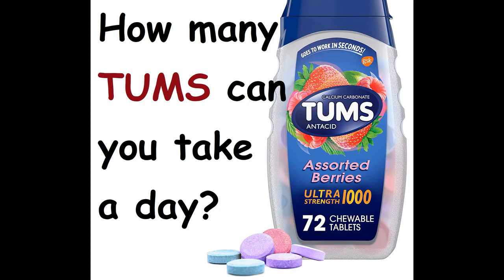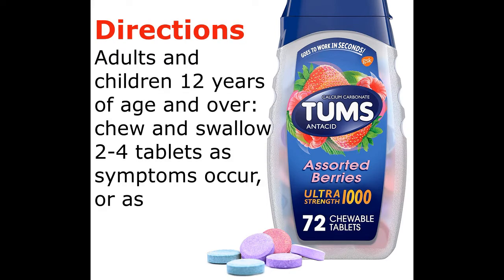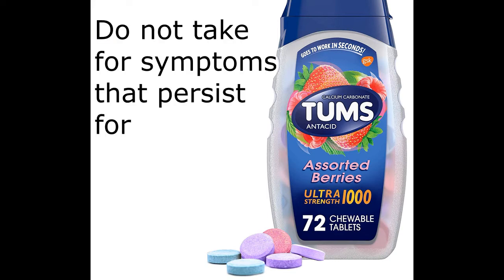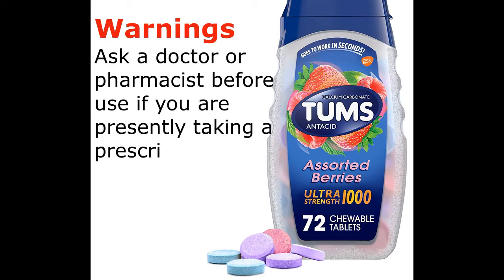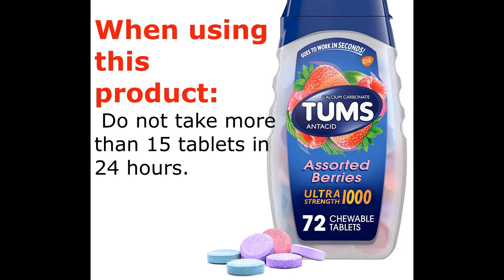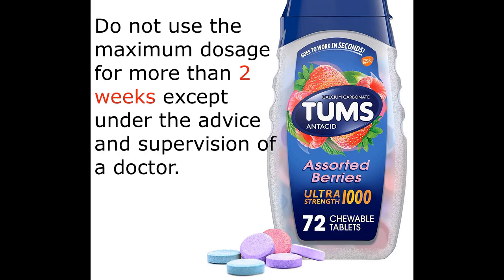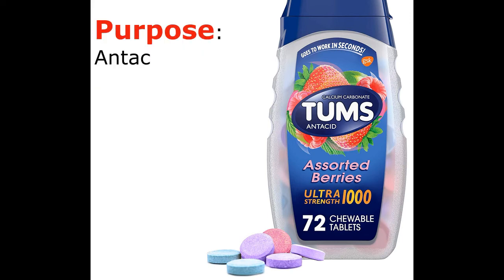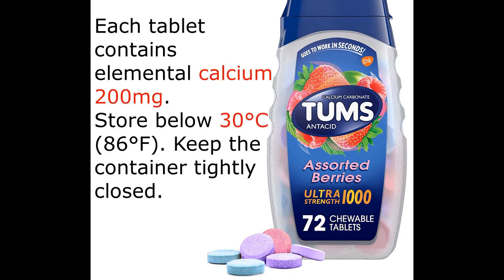How many TUMS can you take a day?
TUMS Regular Strength 500
Uses
Relieves:
• Heartburn
• Sour Stomach
• Acid Indigestion
• Upset stomach associated with these symptoms

Directions

Adults and children 12 years of age and over: chew and swallow 2-4 tablets as symptoms occur, or as directed by a doctor.
Do not take for symptoms that persist for more than 2 weeks unless advised by a docto

Warnings
Ask a doctor or pharmacist before use if you are presently taking a prescription drug. Antacids may interact with certain prescription drugs.
When using this product: Do not take more than 15 tablets in 24 hours. If pregnant, do not take more than 10 tablets in 24 hours. Do not use the maximum dosage for more than 2 weeks except under the advice and supervision of a doctor. Keep out of reach of children.
Active Ingredient (per tablet): Calcium carbonate USP 500mg.
Purpose: Antacid. All varieties of TUMS Regular Strength product are Gluten Free & Kosher Pareve.
Each tablet contains elemental calcium 200mg. Store below 30°C (86°F). Keep the container tightly closed.

how many tums can i take in an hour,
can i take 2 tums at once,
how long does tums take to work,
how many tums should i take,
are tums safe to take everyday,
how often can you take tums extra strength,
tums dosage for adults,
when to take tums,
tums,
tums antacid,
tums chewy bites,
tums pregnancy,
tums for acid reflux,
tums during pregnancy,
tums for heartburn,
tums smoothies,
tums medicine,
tums tablets,
tums for gas,
tums for dogs,
chewy tums,
tums gas relief,
tums for upset stomach,
tums extra strength,
tums calcium,
tums naturals,
tums ultra strength 1000,
tums for indigestion,
tums chewy delights,
tums smoothies peppermint,
tums near me,
tums antacid tablets,
tums peppermint,
tums price,
tums amazon,
tums ultra,
tums cvs,
tums assorted berries,
mint tums,
costco tums,
tums walgreens,
childrens tums,
tums use,
tums target,
tums chewy bites with gas relief,
peppermint antacid tablets,
tums 1000,
tums 750,
tums for,
tums sd,
assorted berries,
tums food,
tums calcium supplement,
tums for reflux,
chewy bites,
tums extra,
tums antacid ultra strength 1000,
ultra strength antacid,
tums heartburn relief,
eno tums,
tums ex,
tums strength,
tums for stomach,
chewy antacids,
tums extra strength 750,
tums magnesium,
tums cooling sensation,
toms for stomach,
tums antacid chewy bites,
tums ultra strength,
tums for heartburn pregnancy,
tums anti gas,
calcium supplement antacid,
tom's stomach medicine,
tums 500,
tums extra strength 1000,
tums freshers,
tums reddit,
elemental calcium in tums,
tums 500mg,
tums peppermint chewy bites,
tums for vomiting,
alka seltzer tums,
tums extra strength pregnancy,
tums acid,
thumbs antacid,
tums mint smoothies,
tums cost,
tums antacid price,
tums ultra 1000,
equate tums,
tums for heartburn during pregnancy,
tums shoppers,
tums ultra strength 1000 mint,
tums chewy bites peppermint,
tums empty stomach,
tums for cramps,
tums extra 750,
tums gsk,
tums chewy bites cooling sensation,
tums rolaids,
tums vitamins,
tummy tums,
tums for sour stomach,
tums for stomach cramps,
chewy tums pregnancy,
tums plus,